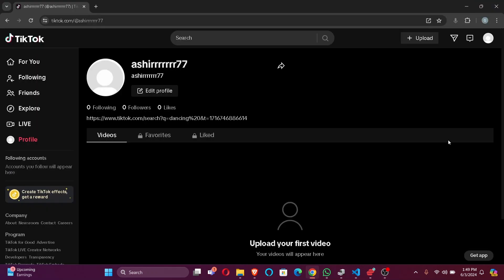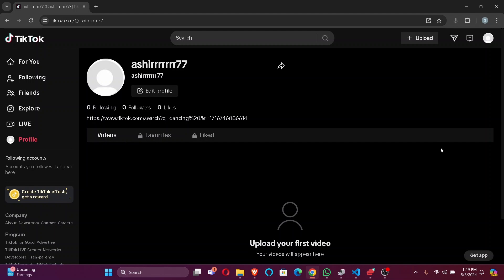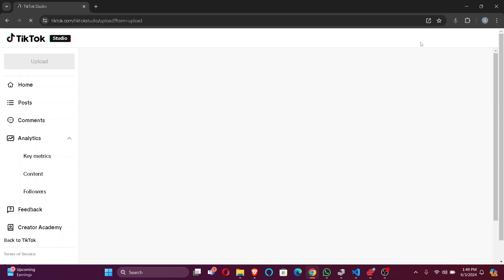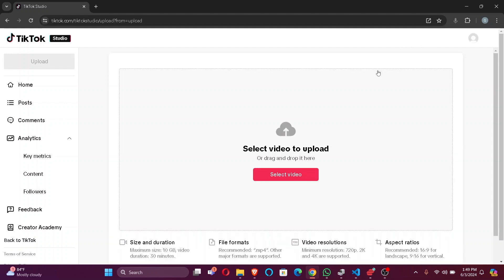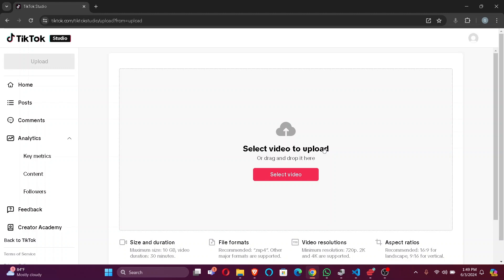How to Upload Slideshow on TikTok (2024) | Upgrade Slideshow on TikTok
Want to create a stunning slideshow on TikTok? Watch this video to learn how to upload a slideshow of your favorite photos and memories. Follow our simple instructions to make your slideshow stand out.